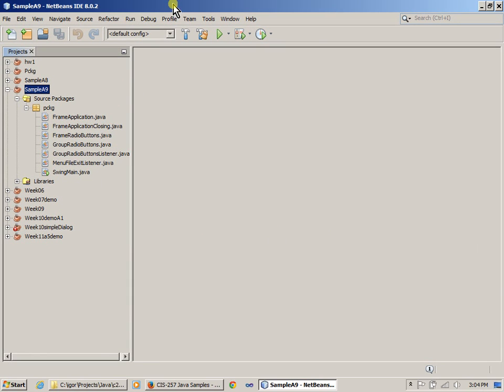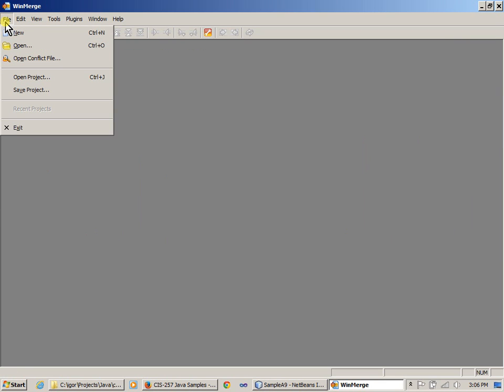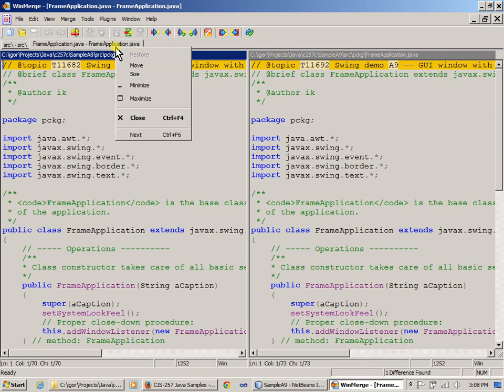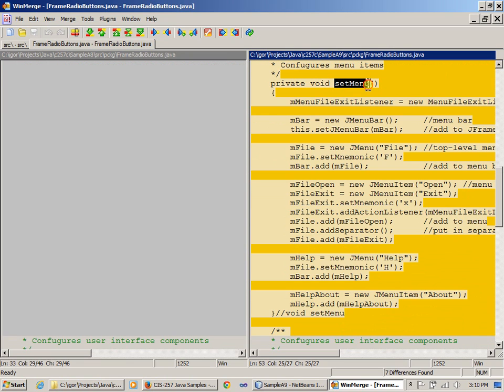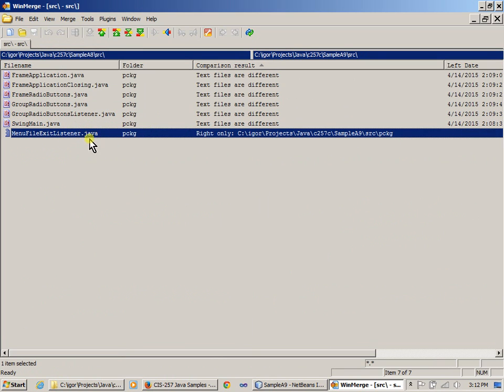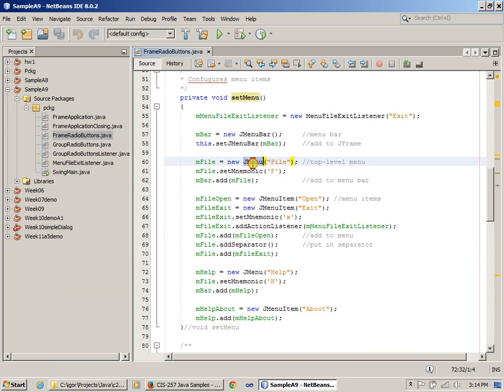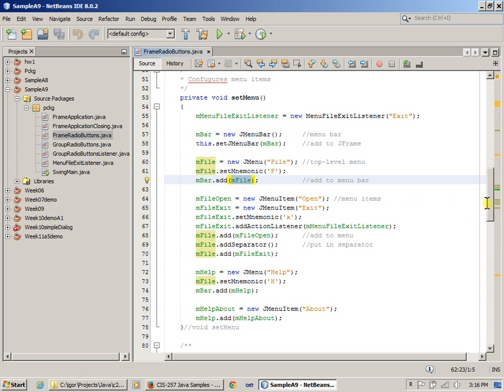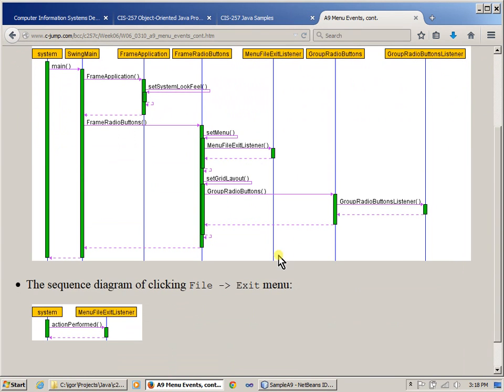Week 11 GUI and Swing Components Part 19